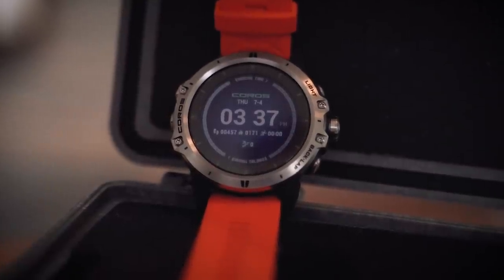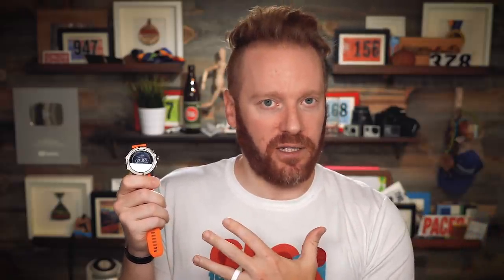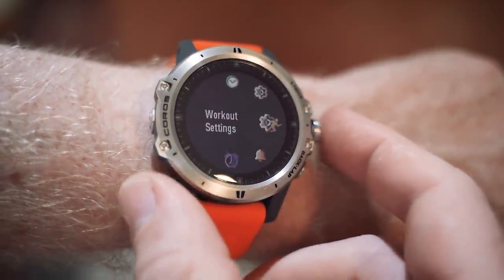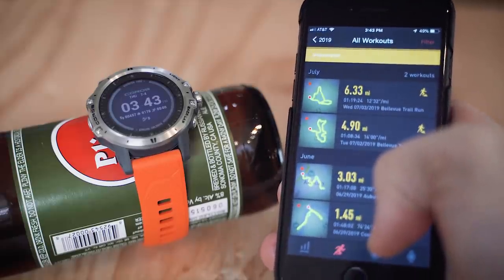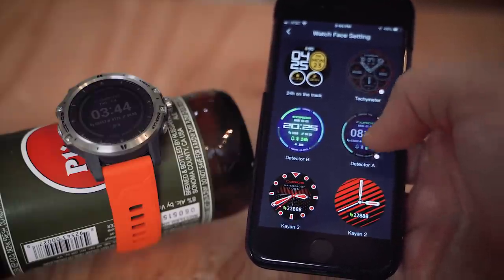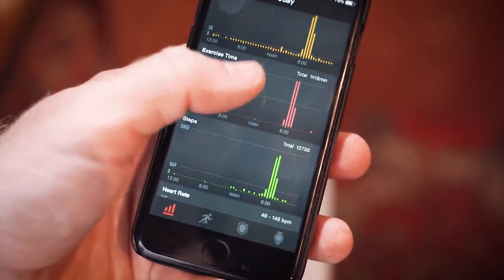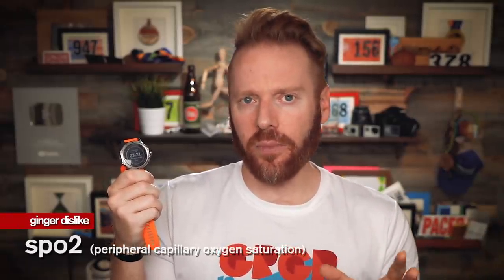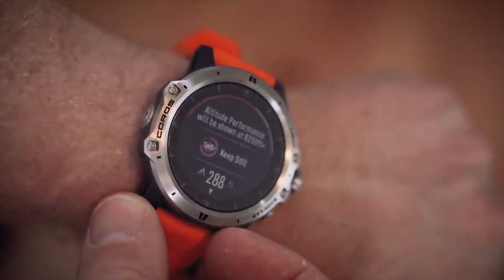COROS VERTIX GPS WATCH REVIEW | The Ginger Runner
The new Coros Vertix is my first dive into the Coros universe of watches and I have to be honest: I'm pretty impressed. The battery science alone makes this watch a real head turner. Really, my biggest gripe is simply the price-to-feature ratio. At $599, the Vertix is at the higher end of GPS watch prices and I don't feel that the watch packs the feature stack that competing watches tout. That being said, there's something about the simplicity of the Vertix, it's quick and seamless interaction with the Coros App and the overall experience tracking my runs. Definitely worth a look at the Vertix if not the Coros Pace or Apex as alternatives. What do YOU think?

MY CAMERA GEAR:
Running cam

All products for review are provided by Running Warehouse unless otherwise stated. The Vertix was provided for review by Coros. All opinions are 100% my own.